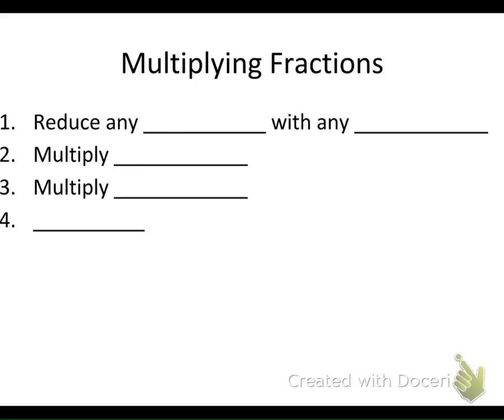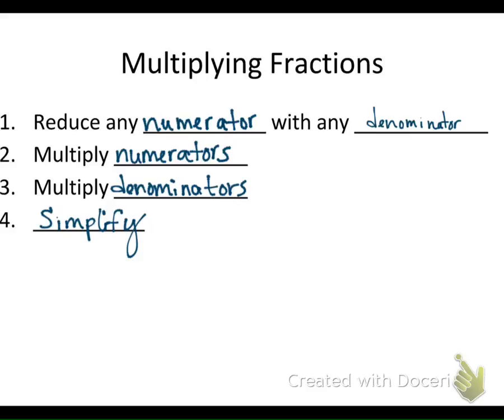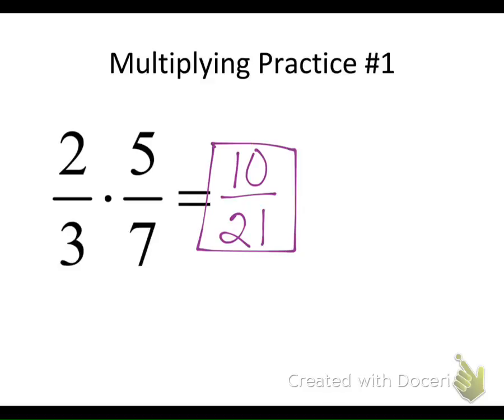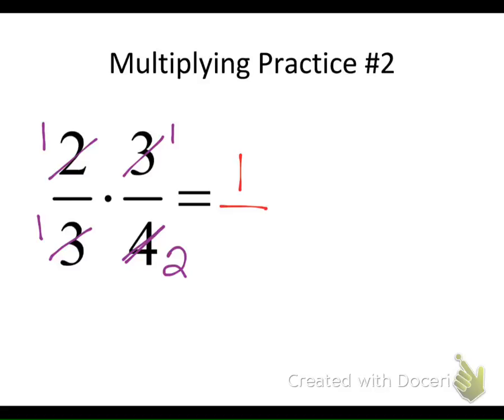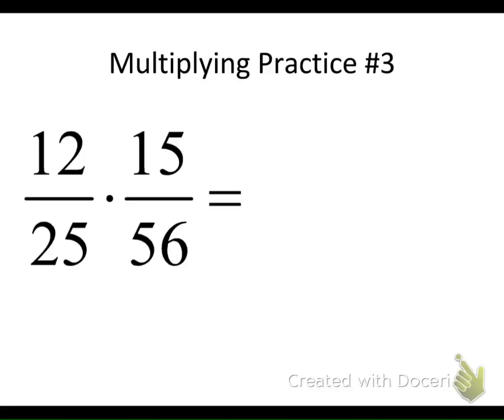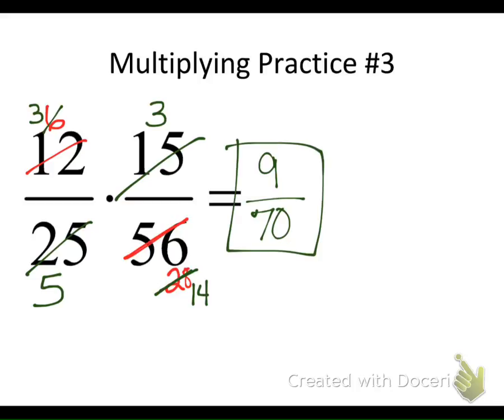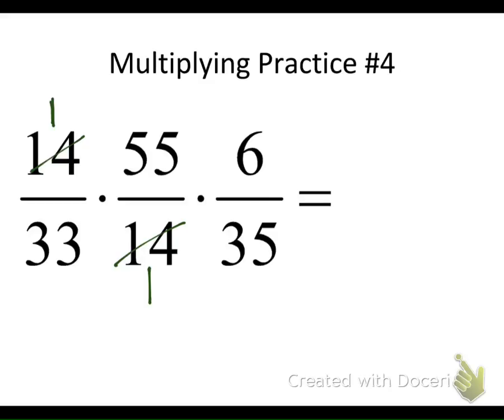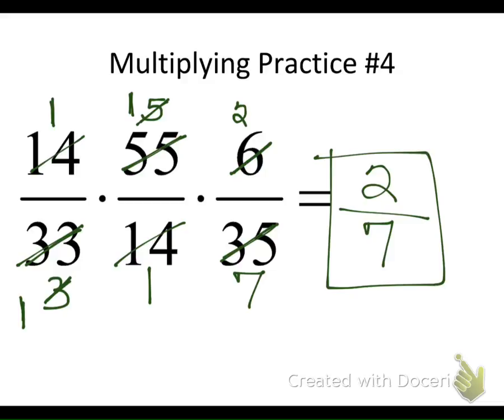Multiplying Fraction Notes